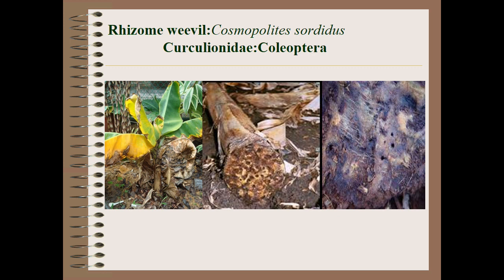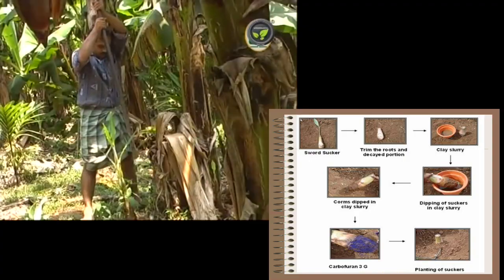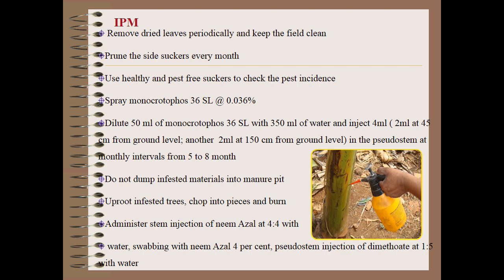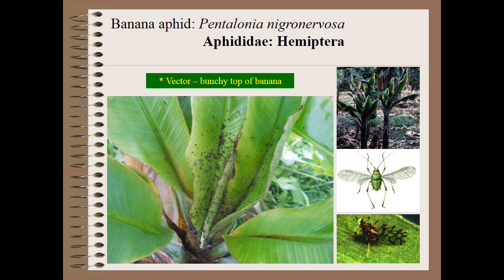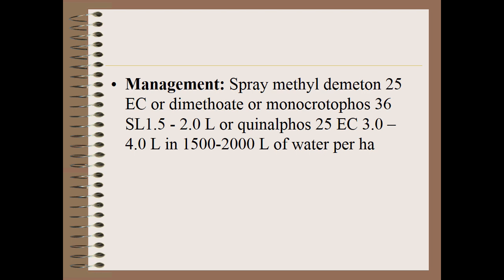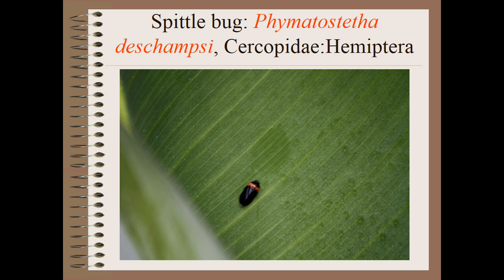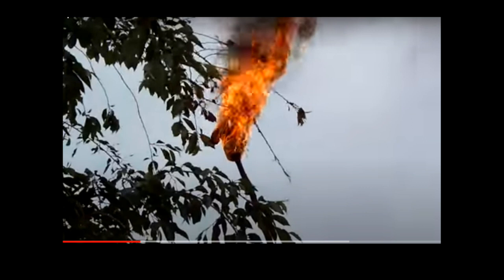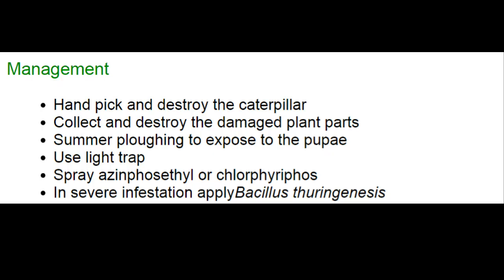How to manage Pests of Banana - KTv & SS - RVSAC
Banana pest management